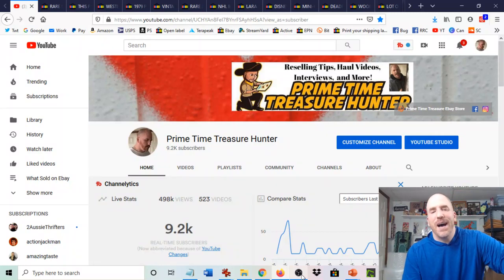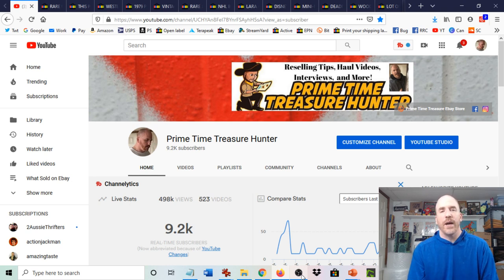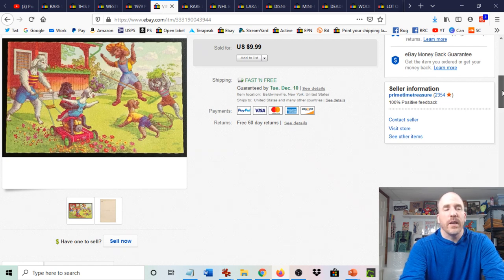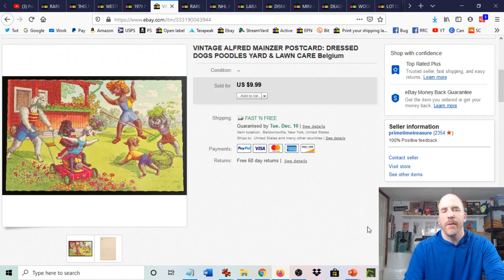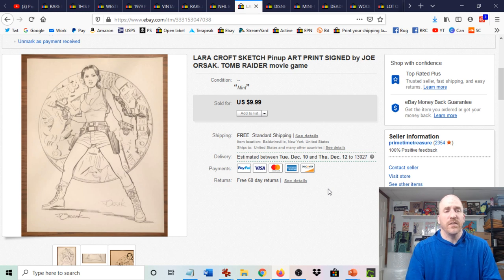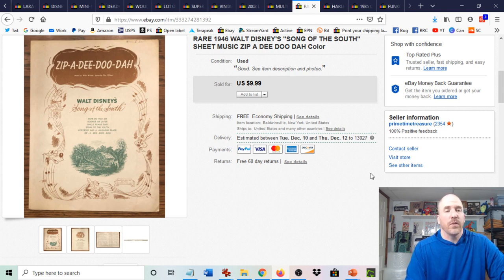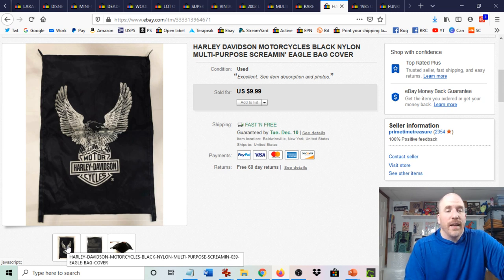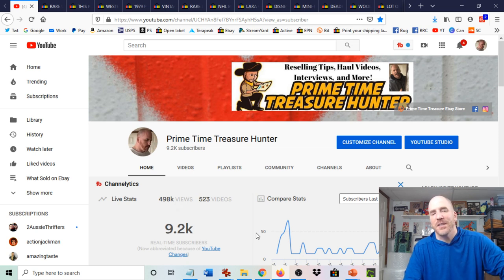Ten Profitable Ten Dollar Items to Sell on eBay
500 Thermal Labels (4x6)

POLYMAILERS:

100 Metronic 24x24 Poly Mailers

100 iMBAPrice 10x13 Poly Mailers

TAPE (INVISIBLE)

12 Pack of Tape

TAPE (PACKING)